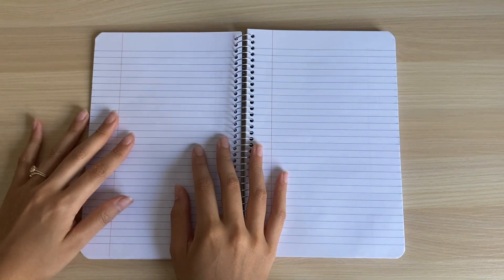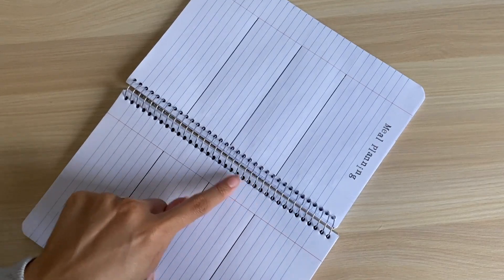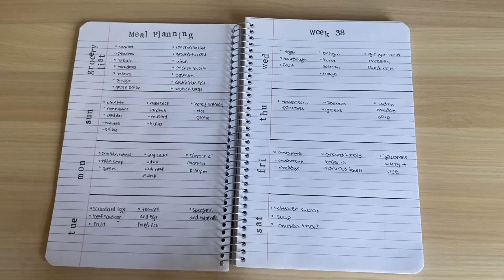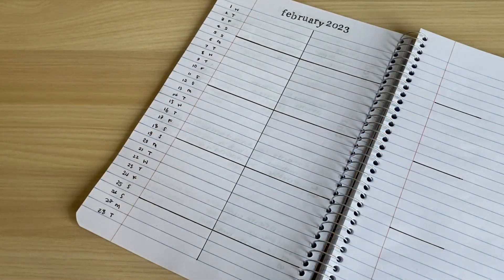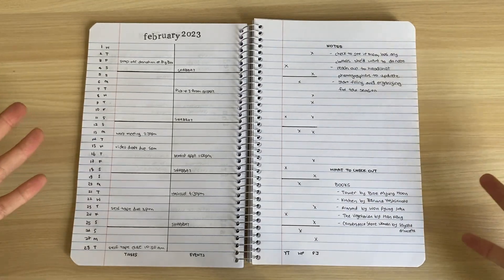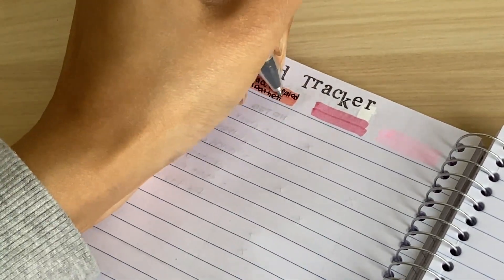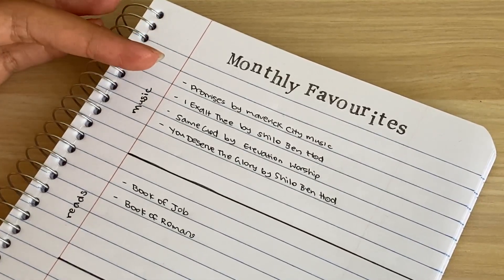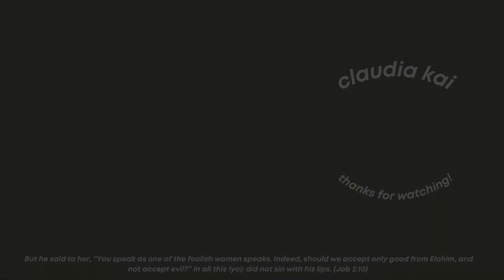4 Simple & Minimalist Bullet Journal Spread Ideas For a Lined Notebook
Here are 4 easy, minimalist, and practical bullet journal spread ideas for your lined notebook bullet journal!

[ INBOX (1) | easy spread ideas for you to try out! ]

Hello friends!

Thank you for clicking on today's video 🤗 Today I share with you four minimalist bujo spread ideas you can easily make in your lined notebook bullet journal.

I decided to make a 'bullet journal spread ideas' kind of video for lined notebooks because I'm realizing that actually, many people don't use a dotted notebook to bujo and I don't see much online content on lined notebooks, too!

I hope you enjoy this straight-forward, stripped-down video. 💕

Sending you my love,
Claudia xx

But he said to her, “You speak as one of the foolish women would speak. Shall we receive good from Elohim, and shall we not receive evil?” In all this Job did not sin with his lips. (Job 2 : 10)

TIMESTAMPS
0:00 intro & explanation
1:03 spread no. 1
4:45 spread no. 2
9:30 spread no. 3
12:51 spread no. 4
15:06 flip through & end!

SUPPLIES
Muji Pens*
Bullet Journal *
Zebra Mildliner Markers*
Staedtler Triplus Fineliners*

CAMERA & EDITING
Sony ZV-1*
iPhone 11
iMovie + Canva

51.1K